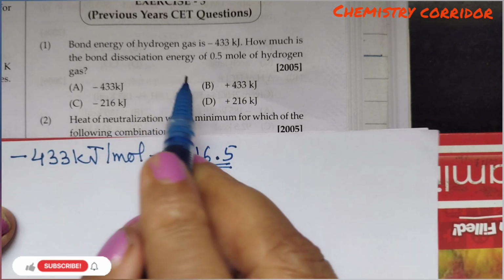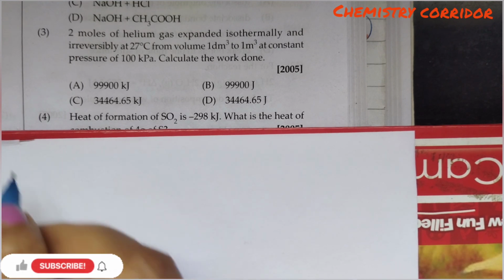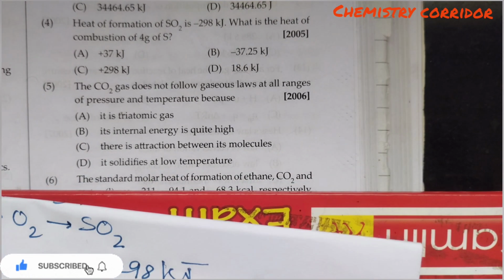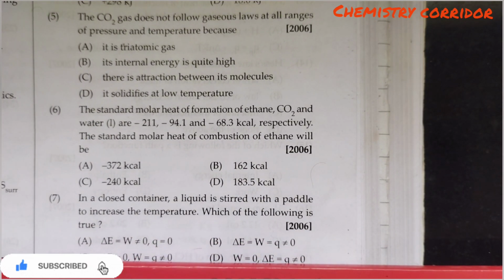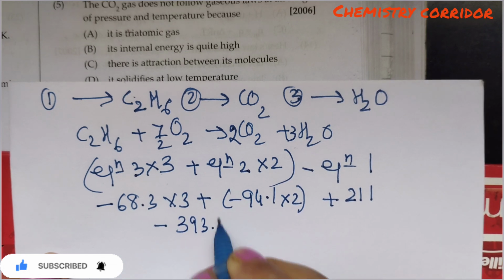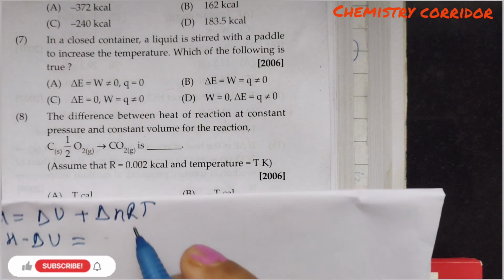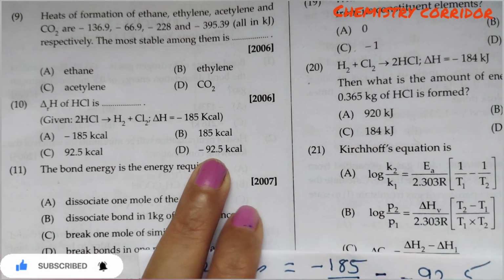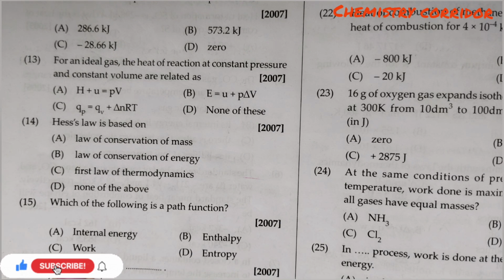PREVIOUS YEARS CET QUESTION CHEMICAL THERMODYNAMICS AND ENERGETICS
previous years CET questions